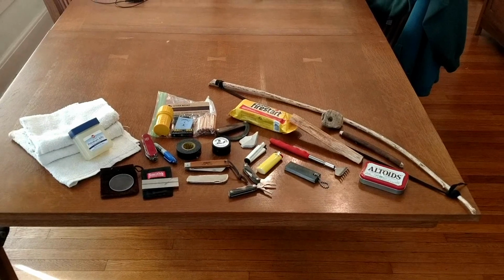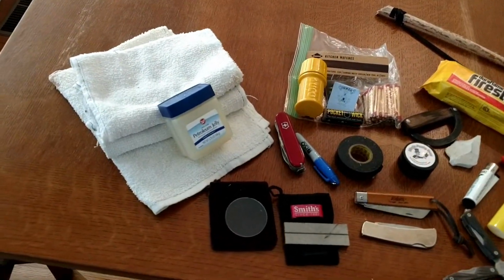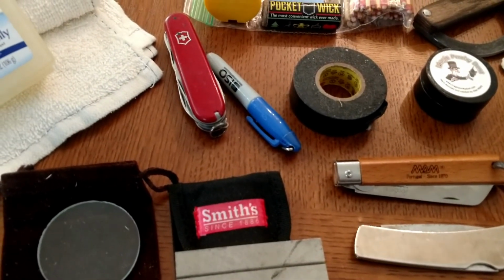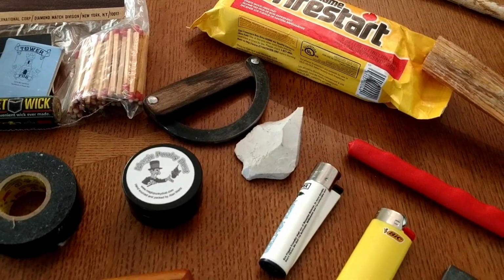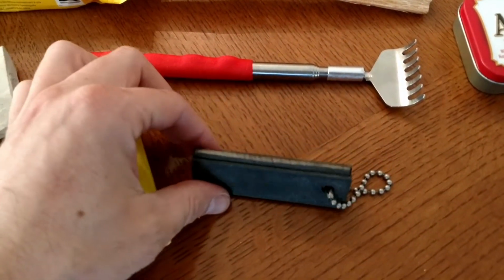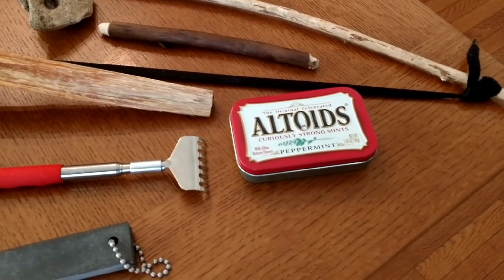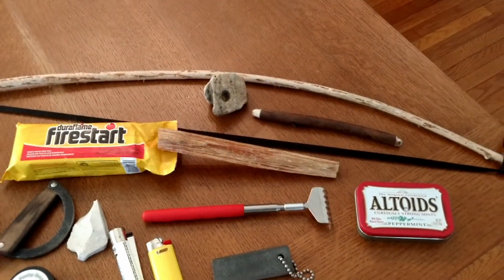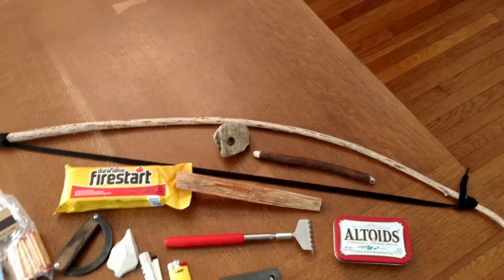Fire starting supplies for your next backpacking trip : /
A buffet of options of fire starting supplies for your next backpacking trip. Obviously, I do not bring each and every item listed here on all my trips. I take into account how long I will be hiking for, how many of us will be hiking, and how 'survivalist' I want to get. If I will be hiking the whole trip, I will bring less to minimize weight and focus more on hiking than a campsite. If the trip is one of many I like to do where I hike in a good distance, then set up a base camp until I am ready to hike back. I'll go on little hikes near the camp while I scavenge for firewood and rocks to bring back home. But I also get to practice some fire-making techniques I am not as familiar with. I can bring my bow & spindle and practice my method. There is plenty of time to get my char-cloth making skills down pat. Maybe this trip a go to multiple campsites, then I can try and do a tinder bundle between camps and not have to start a fire at the new campsite. Who knows, I may bring most of these fire starting tools only to relax with a good book out with nature...

Supplies shown:
Petroleum Jelly
Old rags to tear up and use with petroleum jelly to craft torches our of sticks
Magnifying glass
2 Knives & 1 Utility tool
Sharpie
Electrical Tape
Booklets of Matches
Loose Matches with Striking Strip
Pocket Wick
Metal Striker and Flint stone
Magic Punky Dust
Magnesium Flint Striker
Extendable Rake Fire Blow Poker
Altoids tin with ripped pieced of white t-shirt. Used to craft char-cloth
Fatwood sticks
Rock, Branch, Shoelace, and small stick for my Bow drill/Bow & Spindle set
As I am still learning this method, here are some links to some people that appear to have it down
National Geographic has a video on building a Bow Drill Fire, and since it is NATGEO...duh